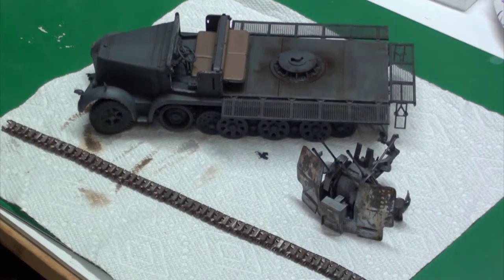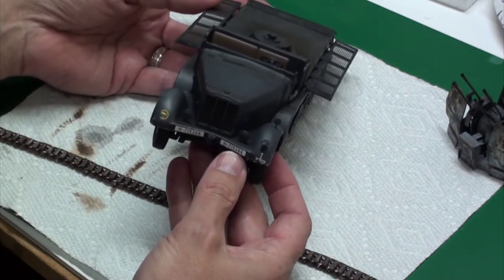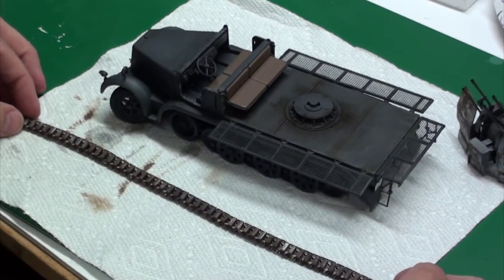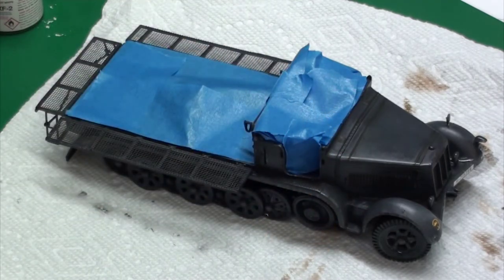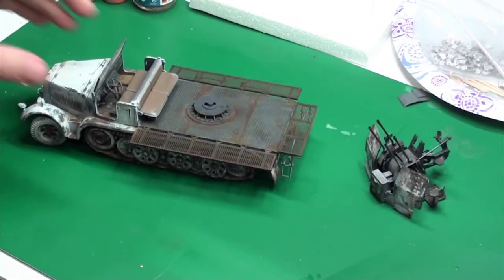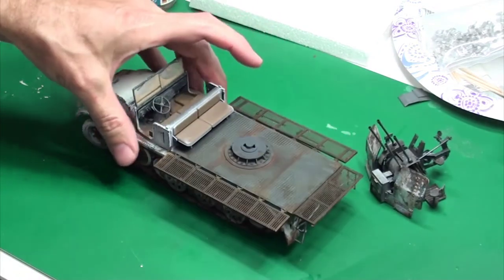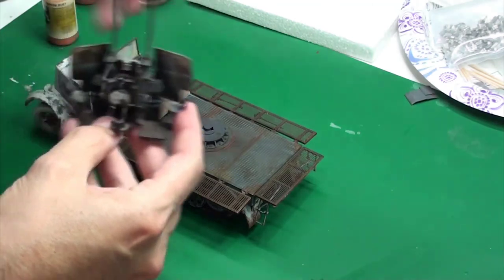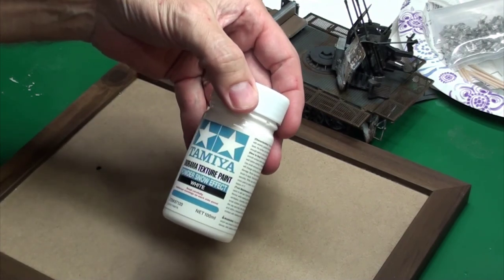Sd.Kfz. 7/1 20mm Flakvierling Half-Track Build - Update 3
This is the third update on my build of the Sd. Kfz. 7/1 20mm Flakvierling Tamiya kit 35050. This is for a German Half-Track Group Build hosted by Adam Mann. I finished painting and weathering including a chipped winter whitewash.